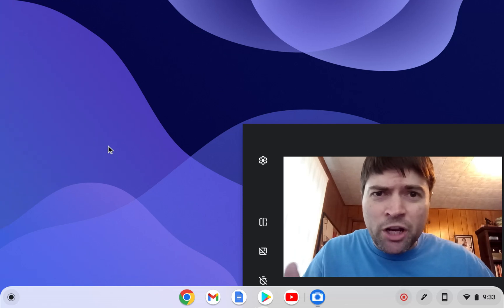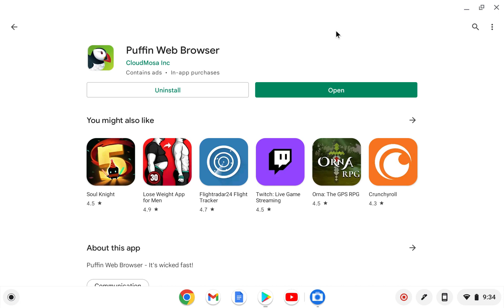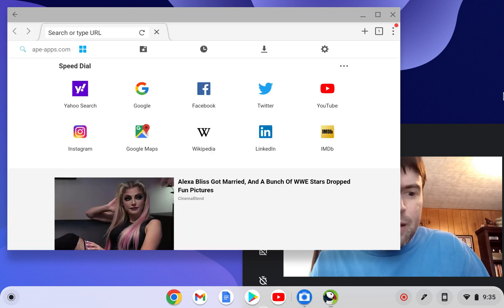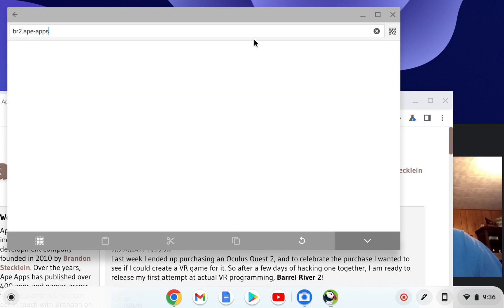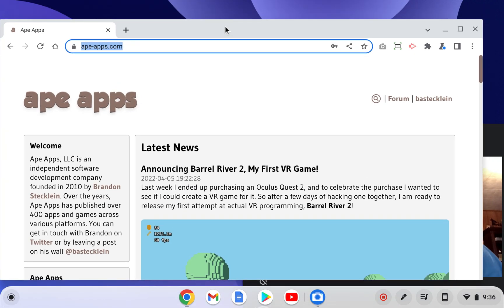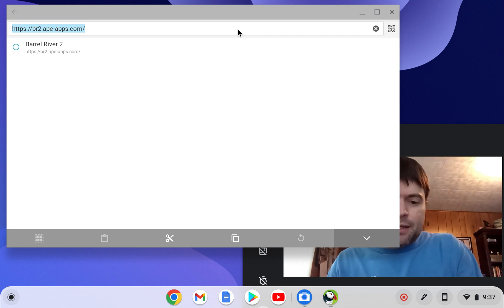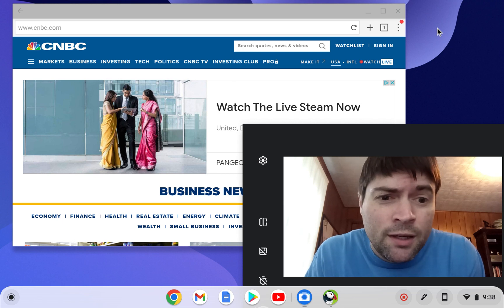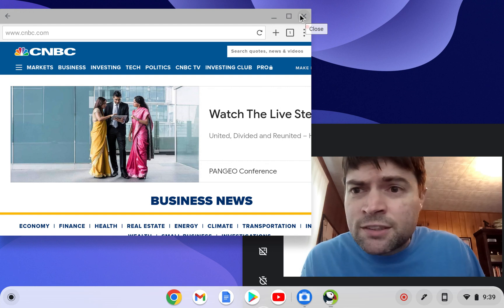Trying Puffin Browser on Chrome OS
Warning in advance - there is a part in this video where I test a game and the volume gets really loud, you might want to be prepared to adjust your volume!  Recorded this video on the device itself so there wasn't much I could do to control it :-/
Here I test Puffin browser, an Android web browser, on Chrome OS